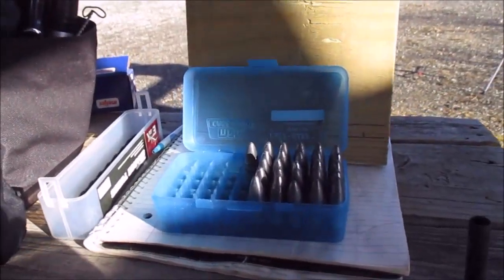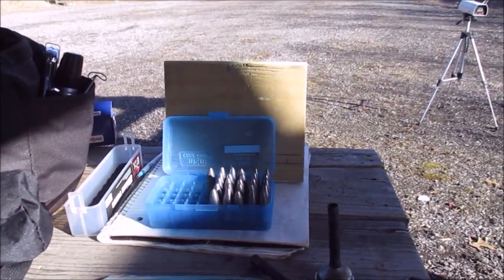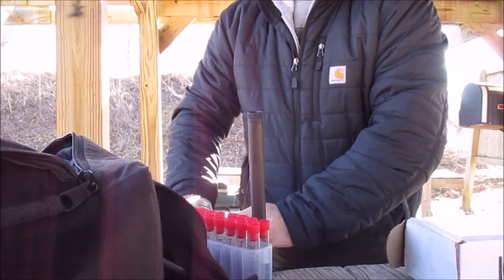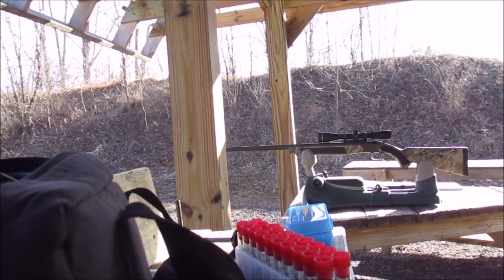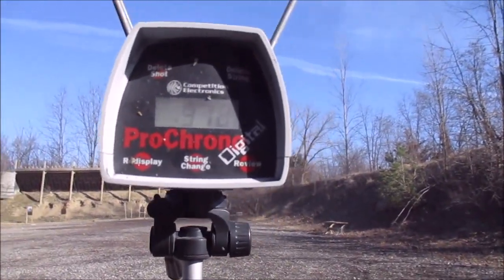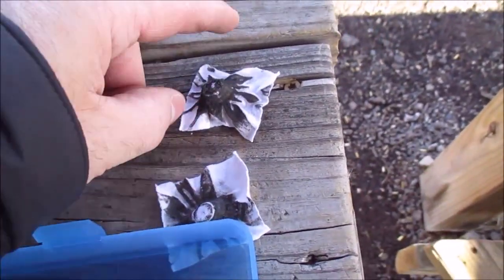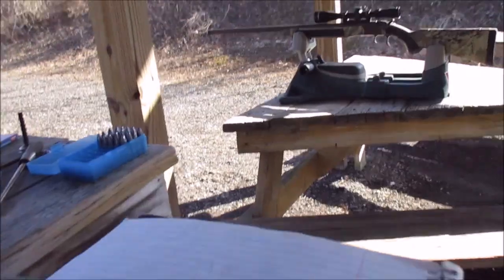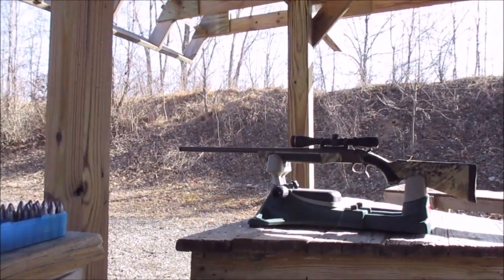Shooting Test: Golden vs Crimson vs Black Powder